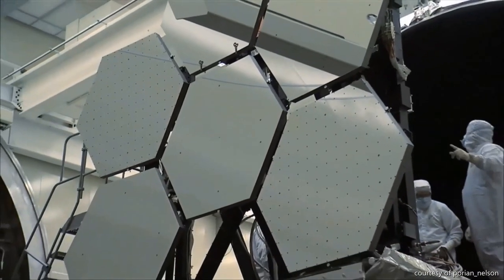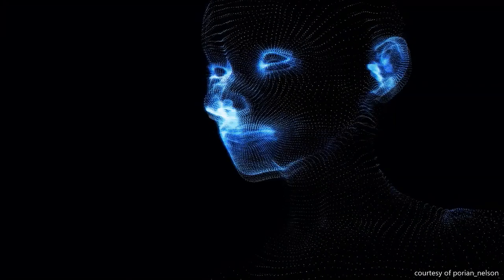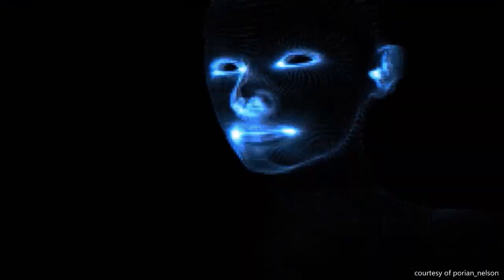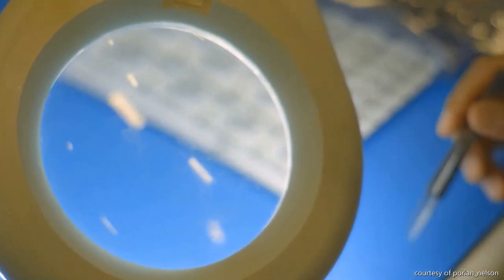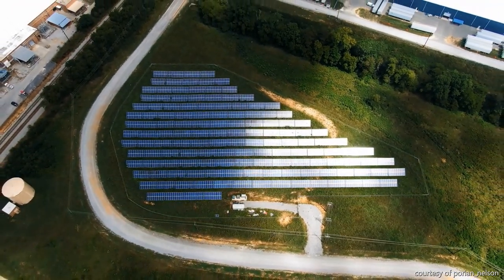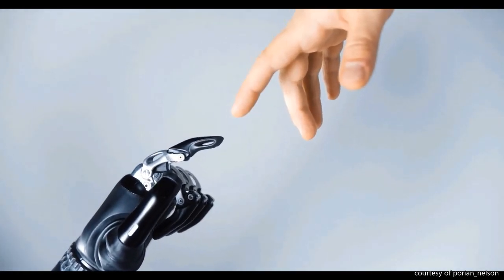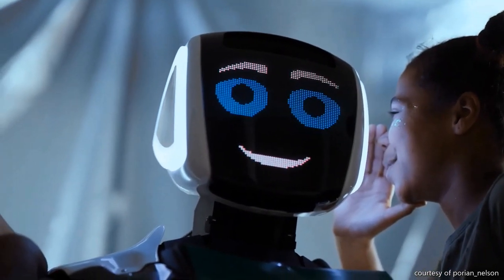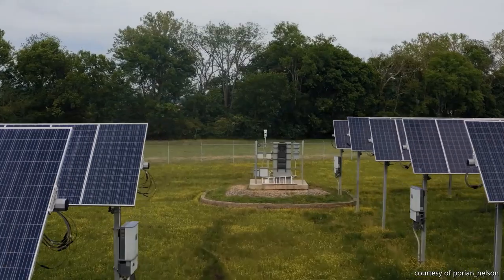The world in 2050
The world in 2050- predicted emerging trends in 2050